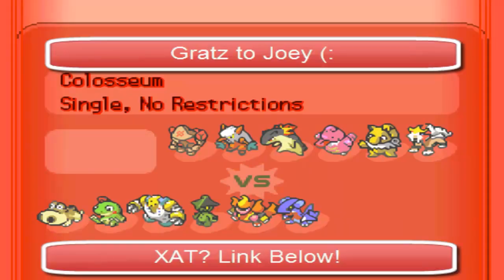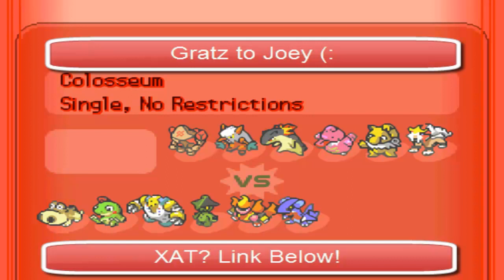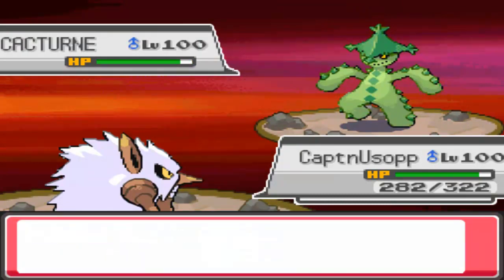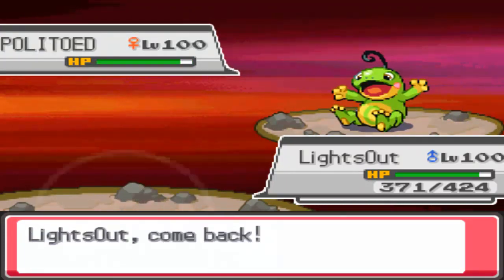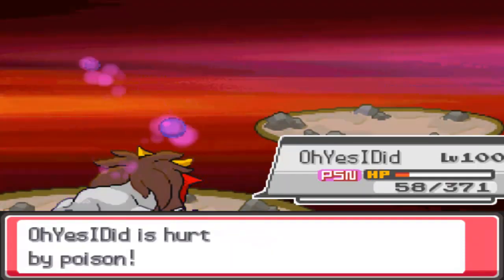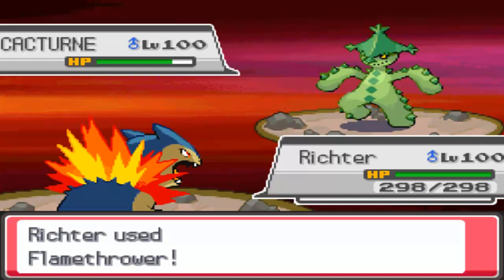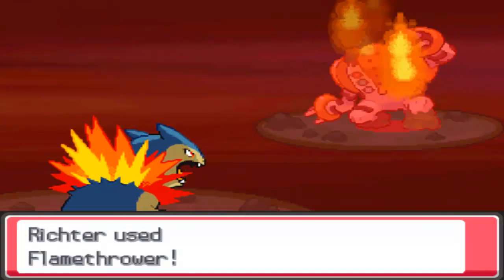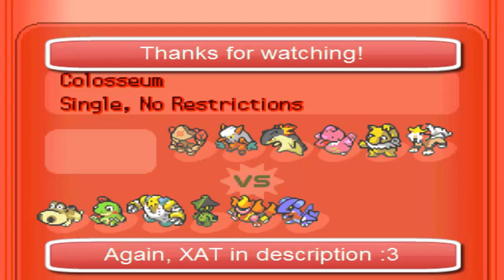Pokemon Narrated Wi-Fi Battle #124 Vs. PokeaimMD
Read Description

Battle Starts At: 1:30

Hey there guys, got a game here versus my good friend Joey. It was really fun, and we plan to play a game of every tier so you'll see more of him for sure!

[Spoilers]

So in this game I brought the wrong Entei (an old one that's not shiny yet still has Flare Blitz). Thankfully it didn't mess him up or anything so it didn't really matter, but just wanted to clarify. I got a crit towards the end which pretty much made the score look more one-sided that the battle really was, because I would have needed to explode to get rid of that thing haha. Anyways, check out Joey and my xat if you're interested!